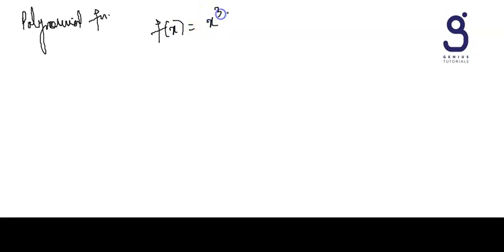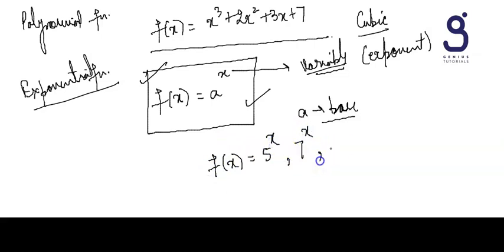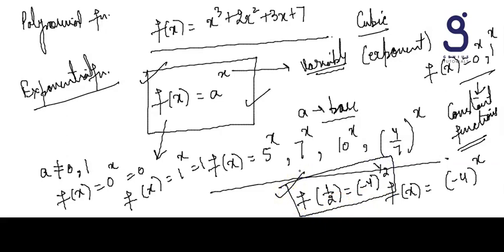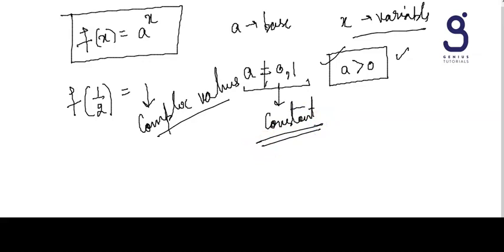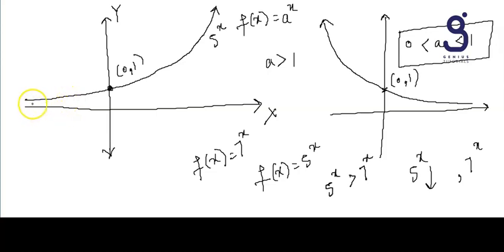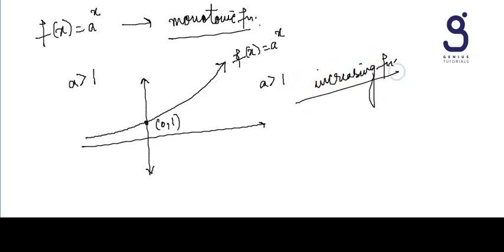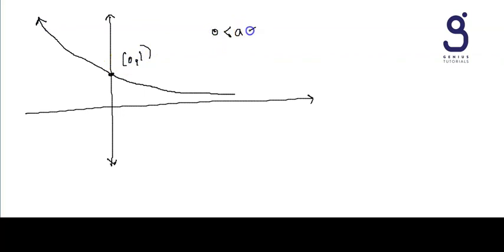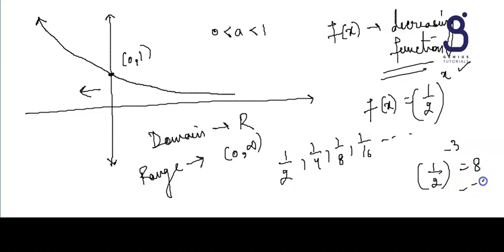Exponential Functions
Most Awaited batch of the PGDBA is here " PGDBA FULL YEAR ONLINE 2022  Program "
70 + Students Cleared till now.
●  Best Selection Ratio in India
●  Live Classes  on Alternative Days (night sessions)
● Recordings of Complete Syllabus for Revision of Syllabus.
●  Mentorship by Best & Experienced Faculty
●  Most Comprehensive & Customized assignments on updated Pattern.
●  100+ Mocks ( Topicwise & Full length )
● Personal Mentorship & Customised Time Table from Gaurav sir for working aspirants.
● Dedicated seprate whatsapp / telegram group for 24×7 doubt solving
● Regular Revision Sessions once we complete syllabus
● Crash Course ( Free for Full Year Batch Students )  in last month for Final Revision before D - Day
● Only 100 seats available
Whatsapp at : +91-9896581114 for more details